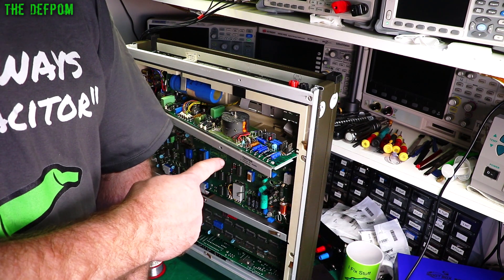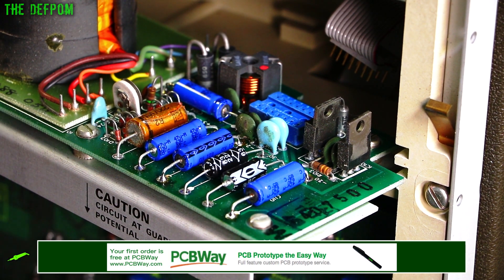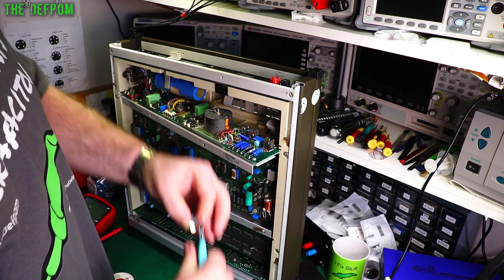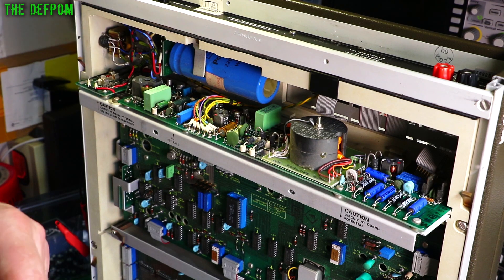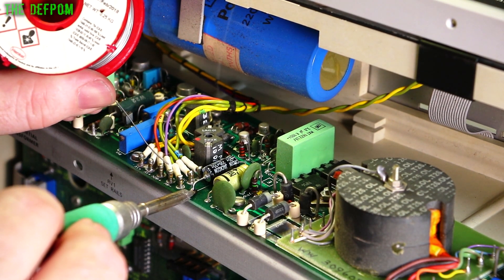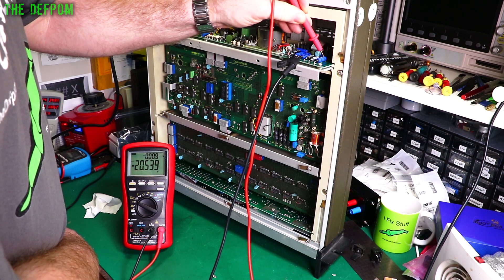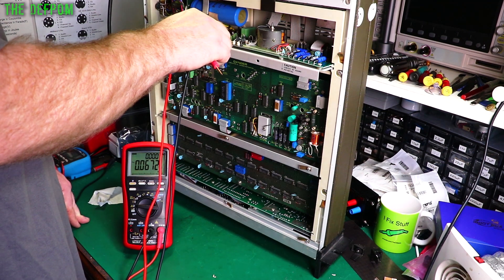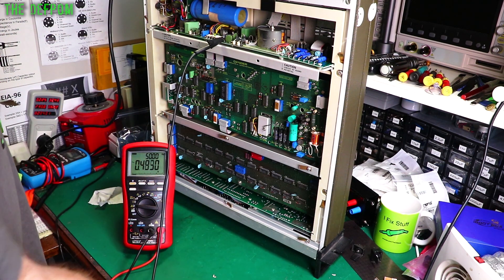🔴 Solartron 7075 Minor Repairs and Testing - 7.5 Digit Multimeter Repair - No.789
I test and repair the power supply of a Solartron Schlumberger 7075 7.5 digit multimeter.

My Electronics Tools (video and purchase links)
Boonton
4220.

Fluke
8842A:
893A.
A90.

HP/Agilent/Keysight
5005A.

Marconi
2022D.

Siglent
SPL-1008.